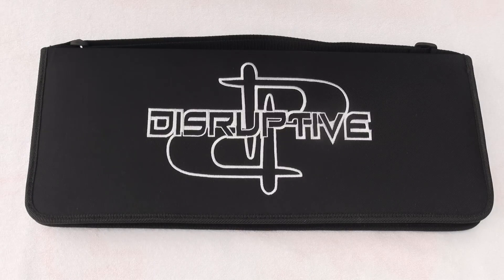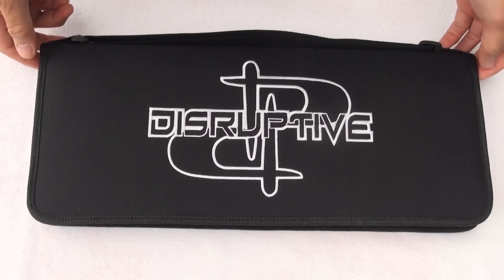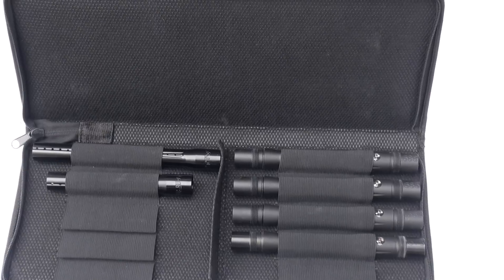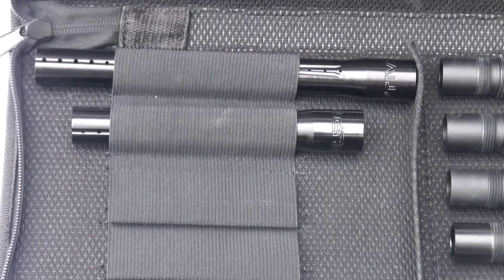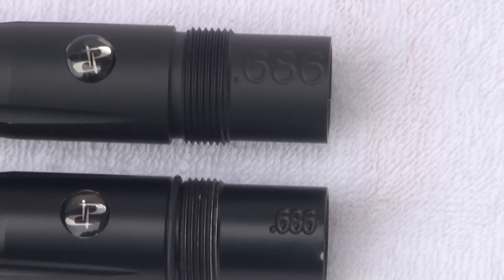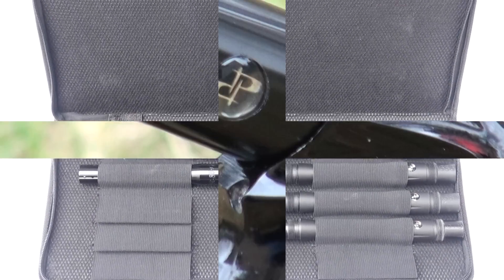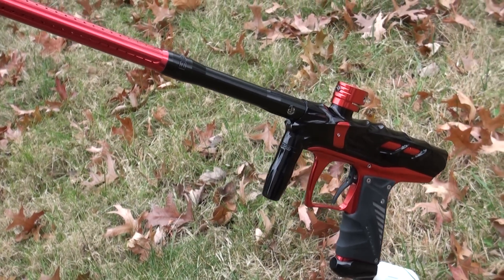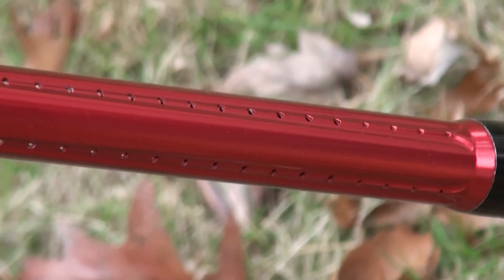Disruptive death touch barrel kit review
Time to change up the videos!

I finally was able to get my hands on the Disruptive Deathtouch barrels.

start of review: 3:00

I've been looking forward to the day that I can have one barrel in my hands but I actually have the opportunity for the whole kit!!!  I wish I could say it is my set, but itís actually on loan from a buddy of mine.  Thanks Tommy!!!

The Disruptive balance barrels (1st generation) continues to be one of my ìgo toî barrels and wanted to see the changes in the 2nd generation for myself.

Main differences are on the backs because of the longer control bore and male threading on both ends of the backs.  The porting and rows are identical on the tips.